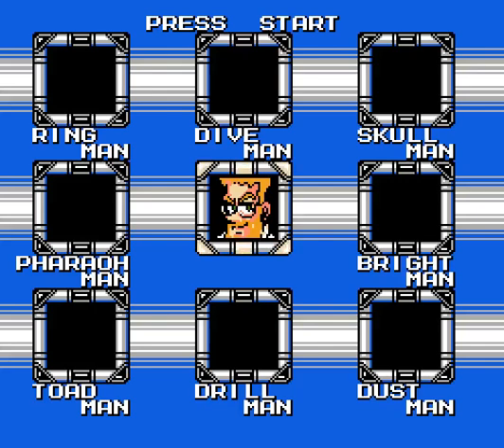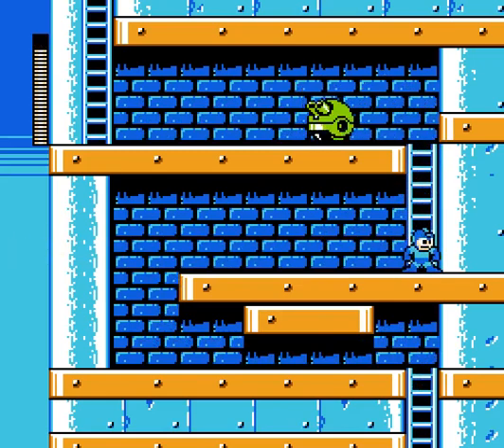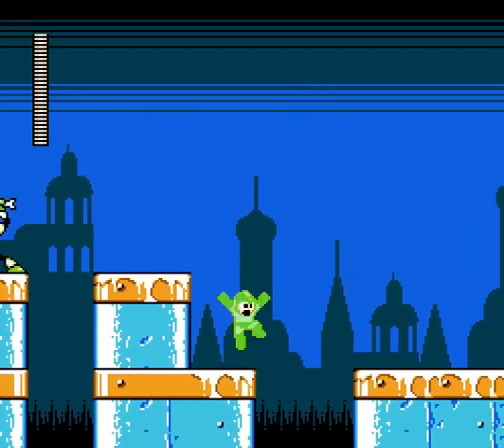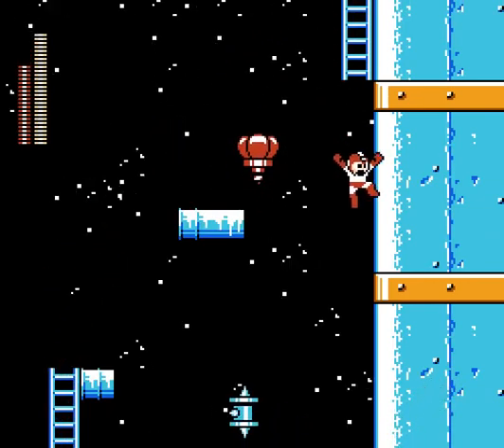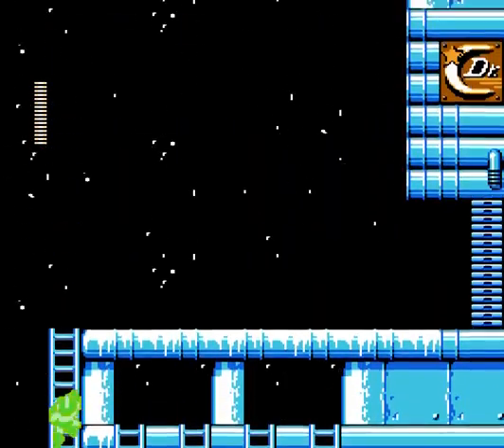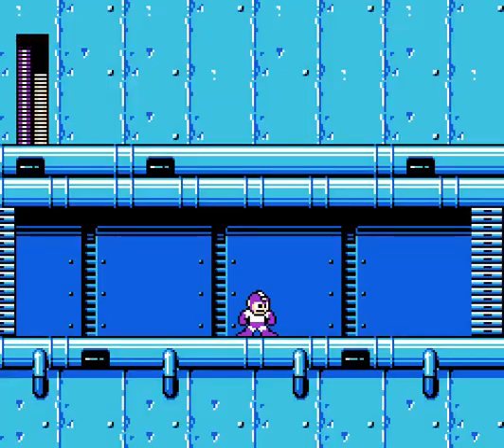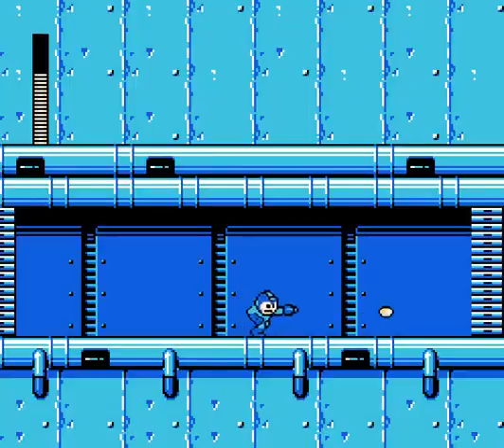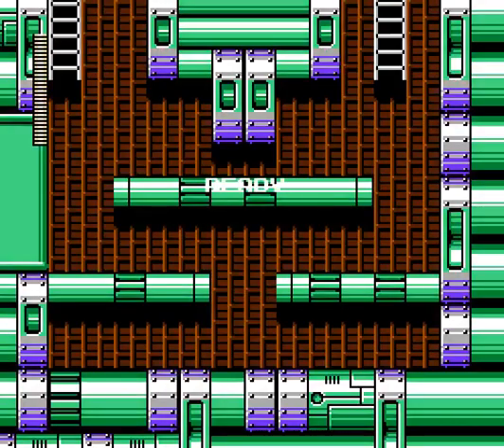Mega Man 4: Ep. 9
Mothraya